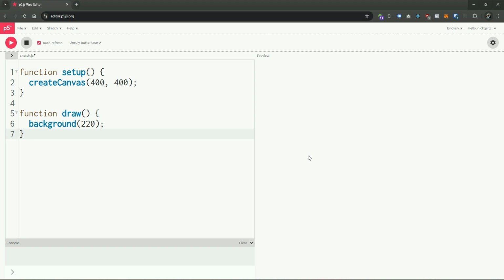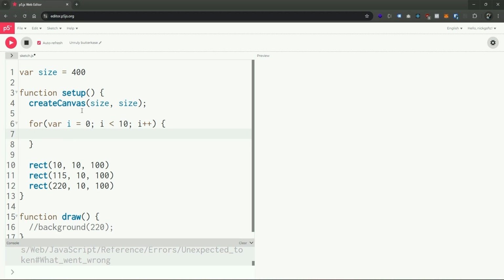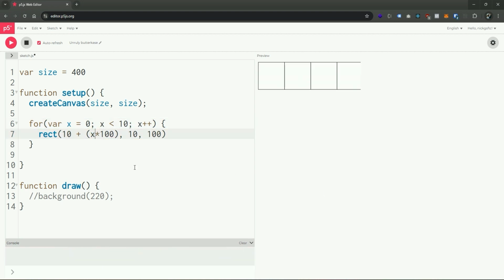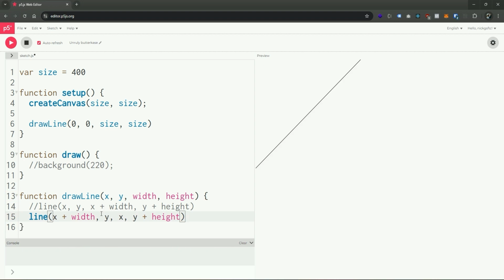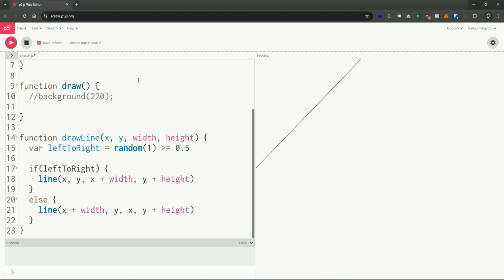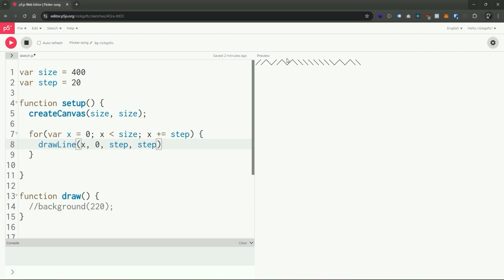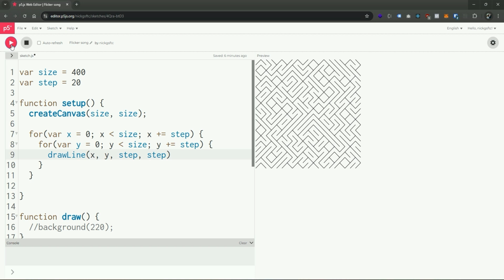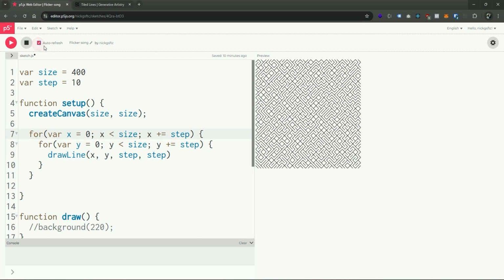Getting Loopy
In this video we step through some ways we can use loops.